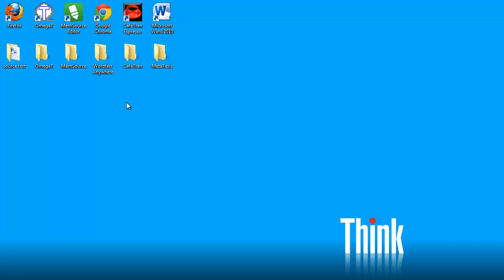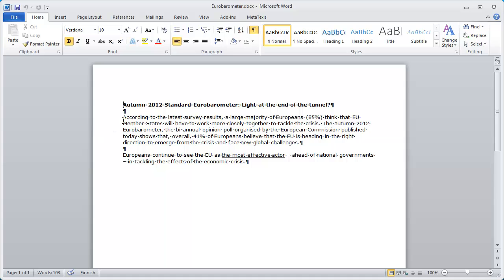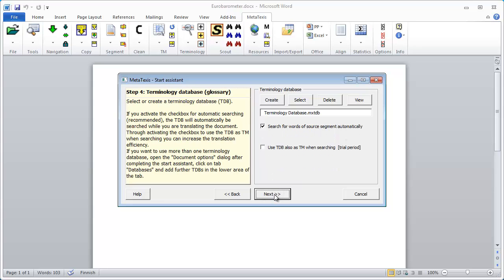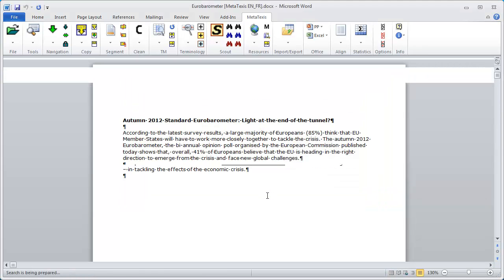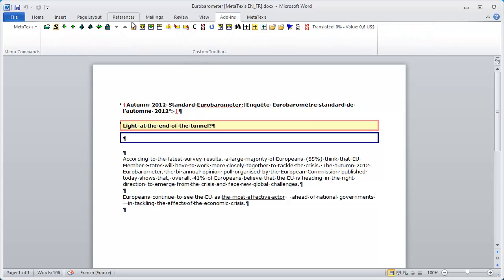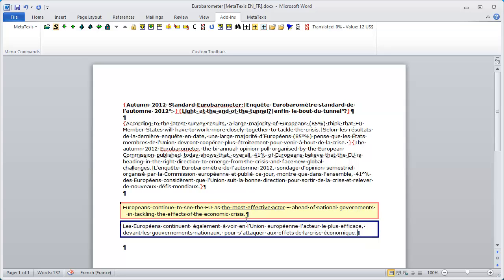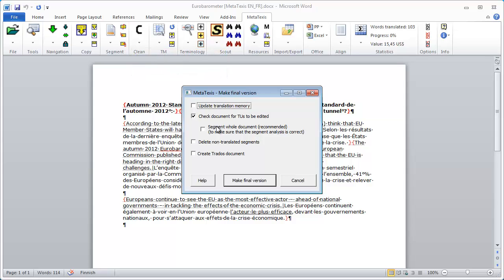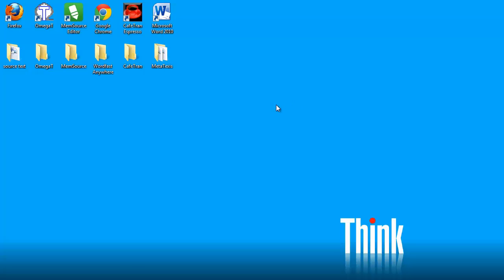First steps with MetaTexis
The choice of CAT tools for professional translators used to be limited and they tended to be expensive. This is no longer the case and translators can now choose from a variety of tools, including inexpensive ones. This series of five videos covers inexpensive, yet fully-featured CAT tools costing from 0 to 139 euros.

This video is about MetaTexis an inexpensive (39, 99 or 139 euros) tool created by Hermann Bruns. Like Wordfast Classic, MetaTexis is MS-Word-based (though it only works in Word for Windows, not in Word for Mac).

The video shows how to translate a Word document with MetaTexis.